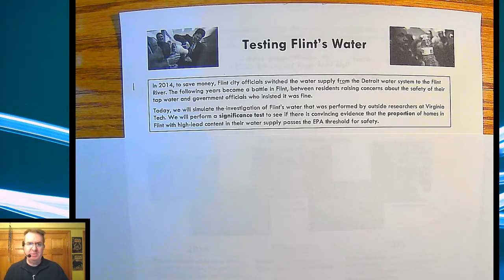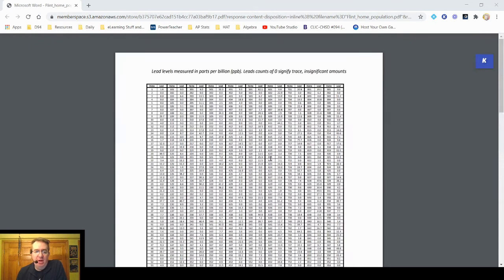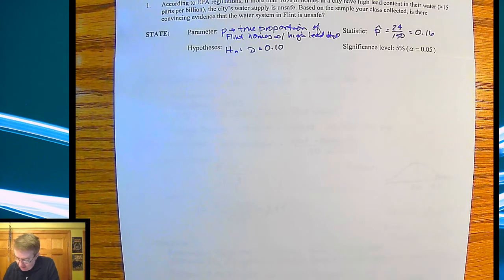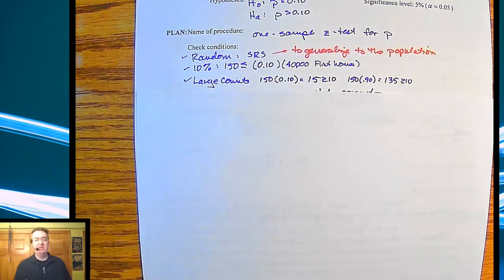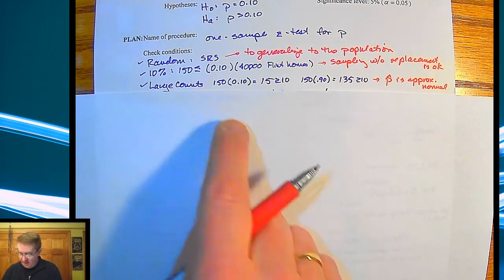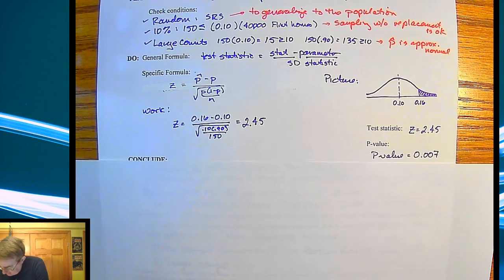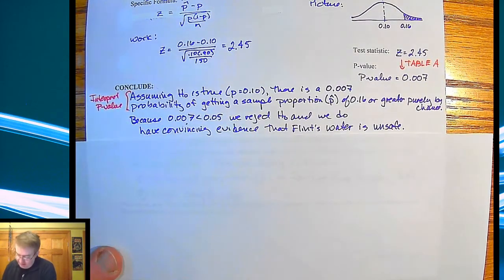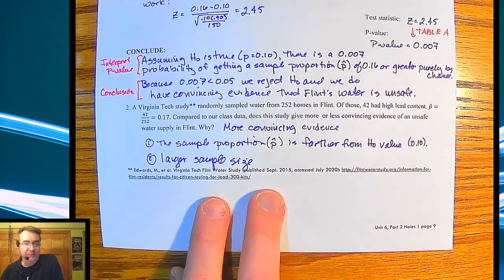4 Essential Steps for Significance Tests - Proportions, Pt 1 | the Flint Water Crisis - AP Stats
In this set of videos, we are covering:
- Perform a significance test about a population proportion (4-step)

Need the Notes? Get the PDF Copy of CED Unit 6, Part 2 Notes